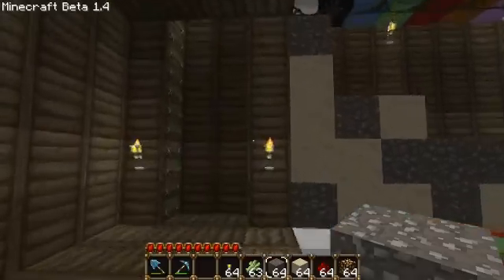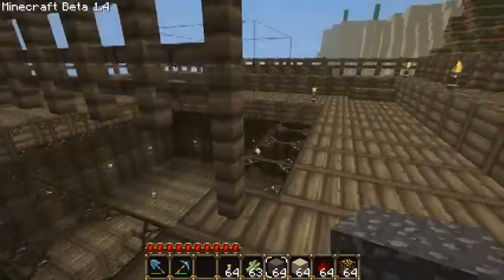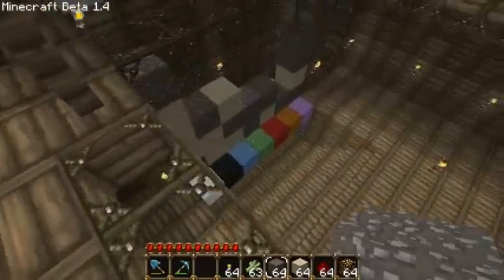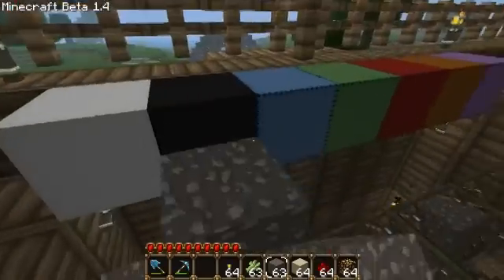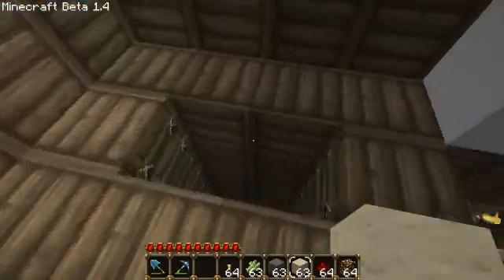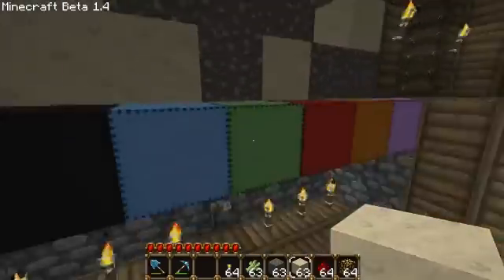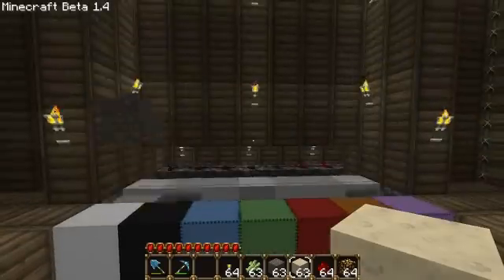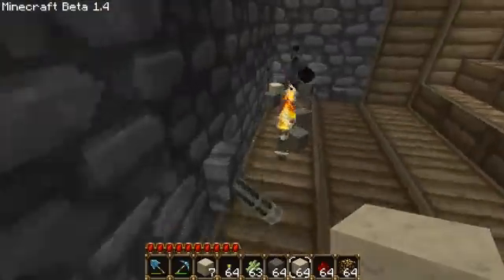Minecraft Tech - Pistons - Connect Four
Originally designed to be reset by breaking dirt blocks, this 7x6 connect four board uses pistons to clear the pieces.

Created in Beta 1.4 using the pistons mod. I also use the single player commands mod when performing large-scale testing.